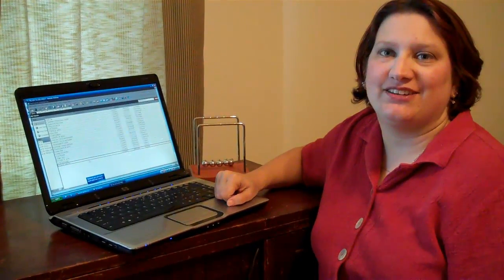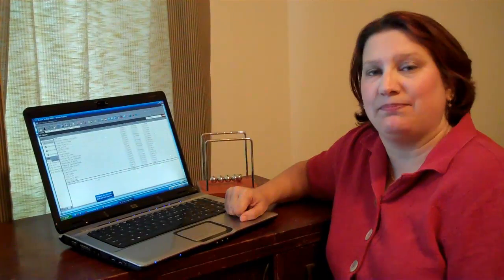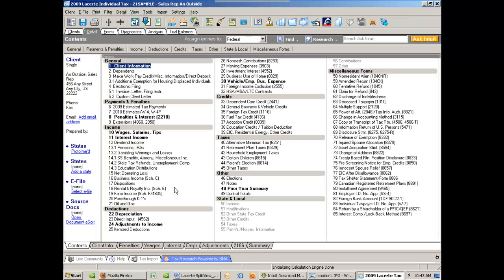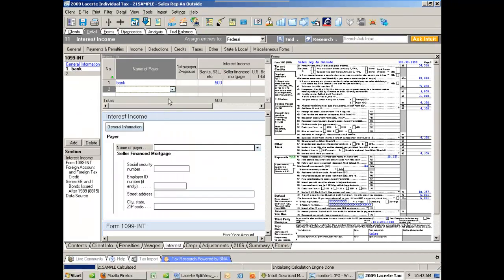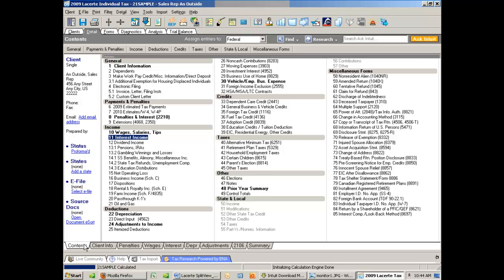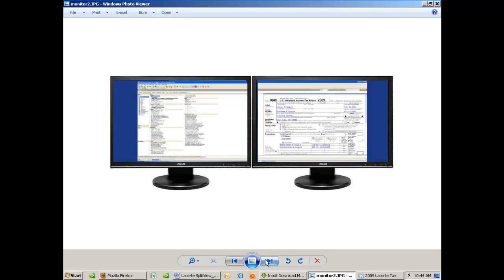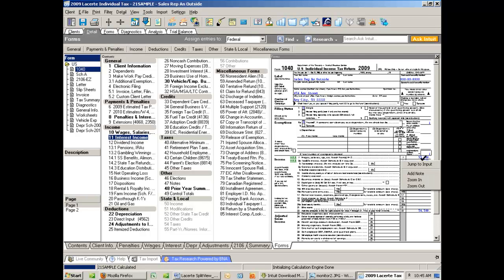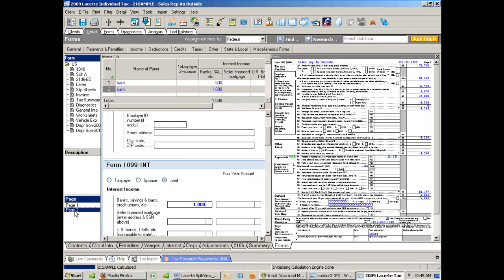Lacerte tax software: Split View feature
CPA Liz Alexander shows how she uses the split screen feature in her Lacerte tax software to view details and forms side by side, and how especially useful it can be when reviewing a tax return.